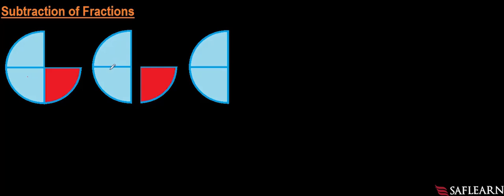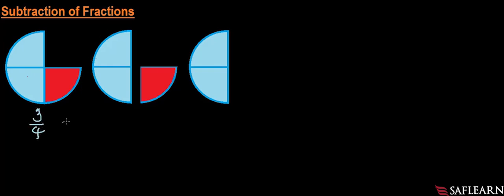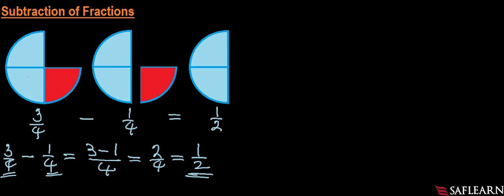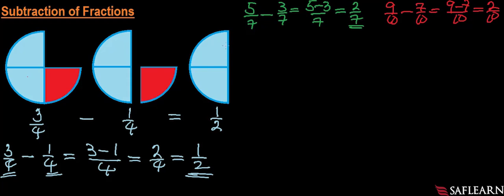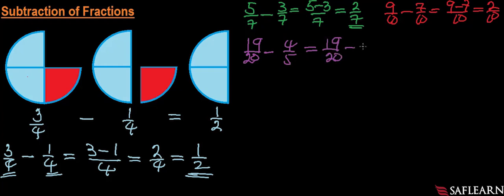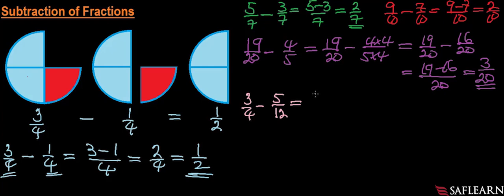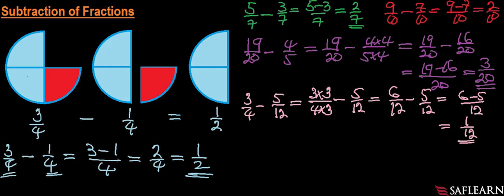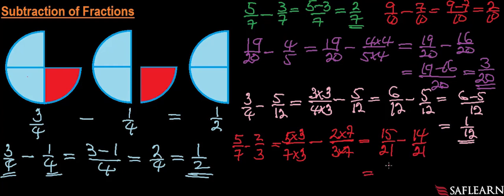Subtraction Of Fractions